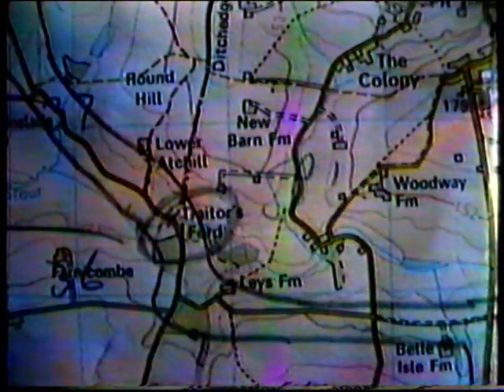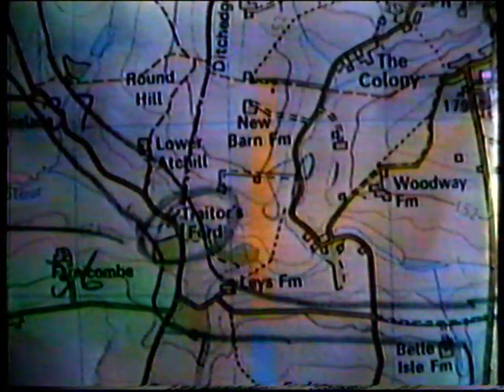1983 Craven Road Rally part 2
Back in the day. a few faces to spot here part 2!!
Thanks to Tim Bartlett for being the man in front of the camera!